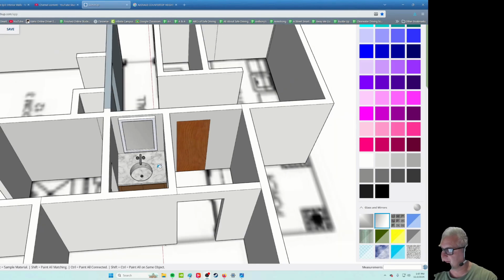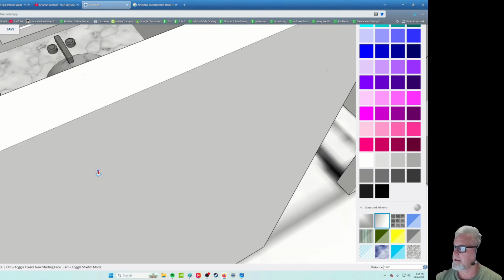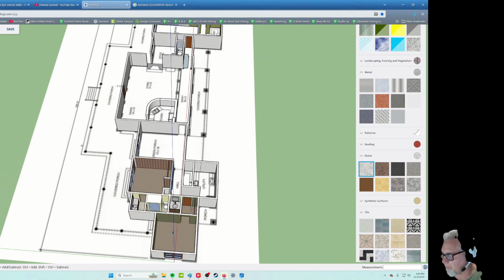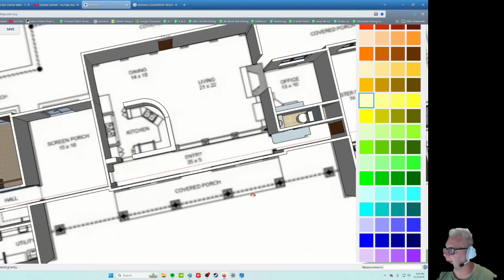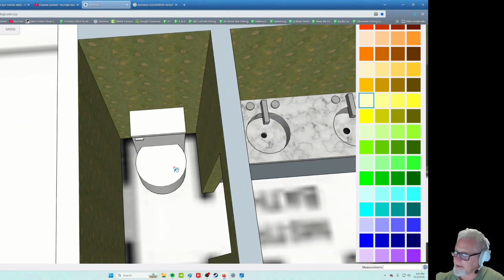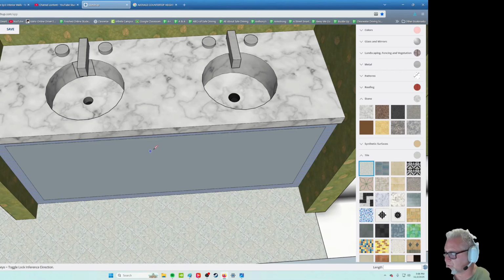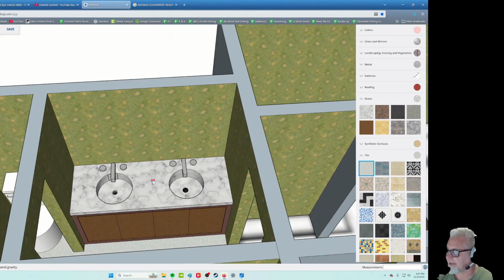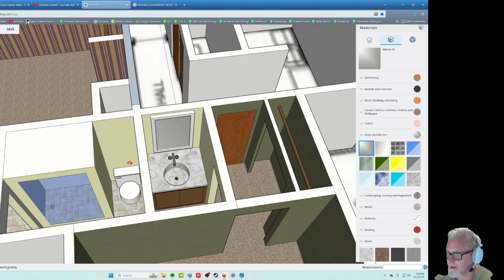3D House Ep6: Bathrooms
Bathrooms must have a counter, sink, mirror, faucet, drain, toilet, and bathtub or shower (depending on the floor plan).